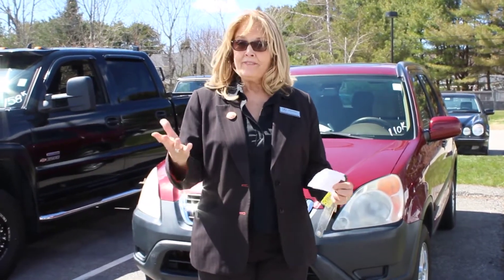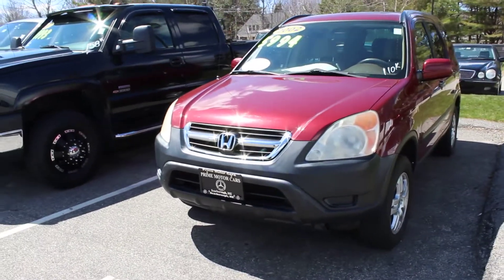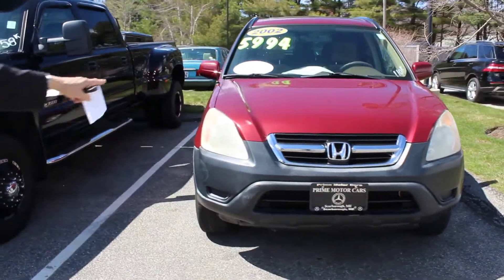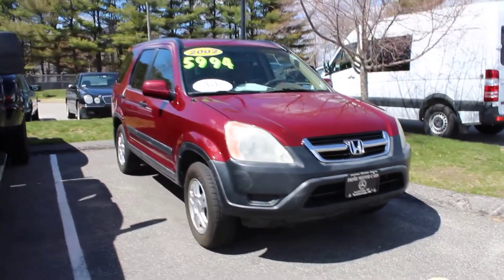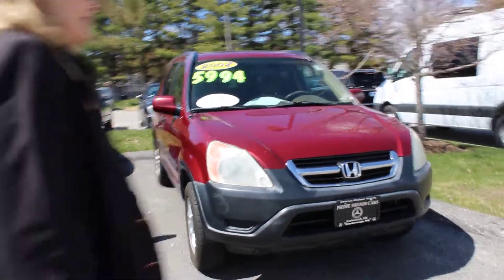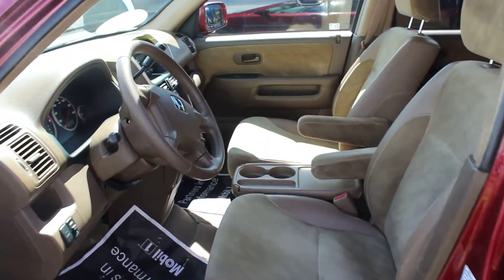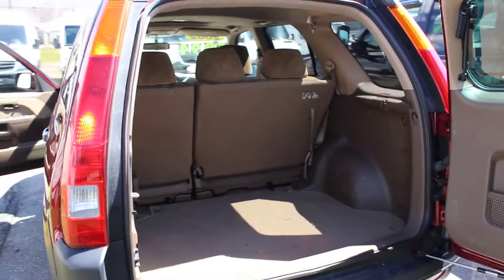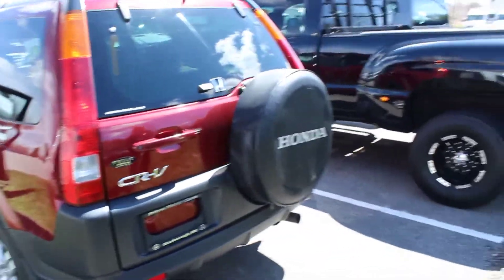Sandy Honda CRV